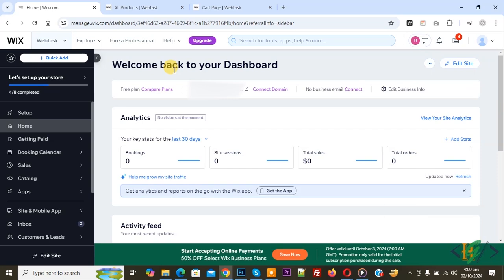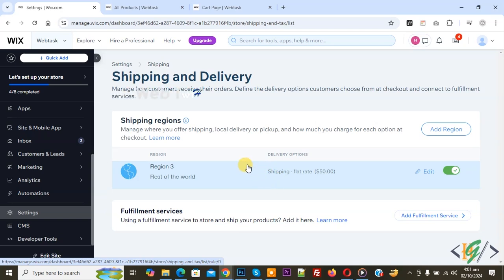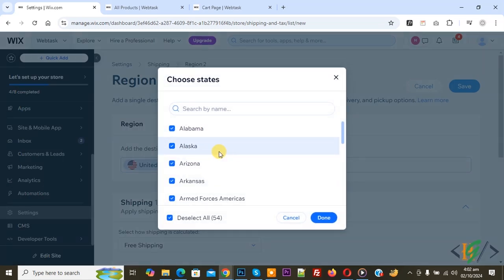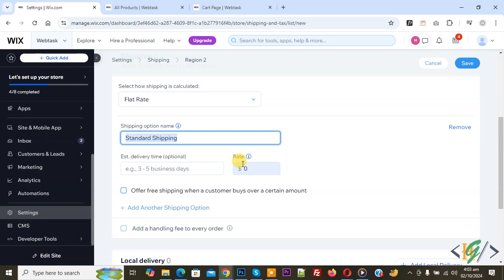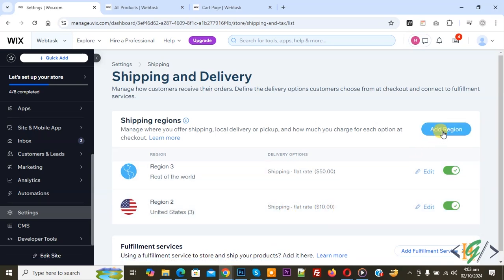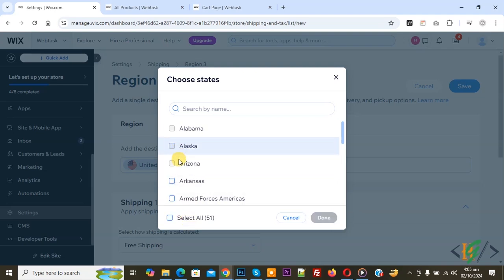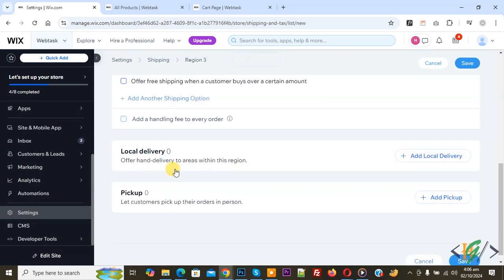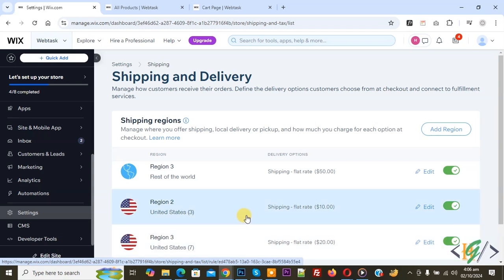How to Set Different Shipping Charges for Different State for United States of America in Wix Store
In this wix tutorial for beginners you will learn how to add different shipping charges or price for different states for United State in wix ecommerce store. So you can add different order delivery fees / charge for different USA States.  So you can set option Flat Rate from shipping method dropdown in region and add fee and then click on save in website.